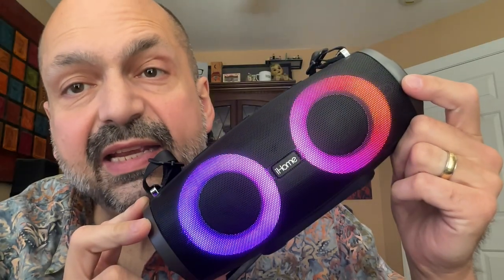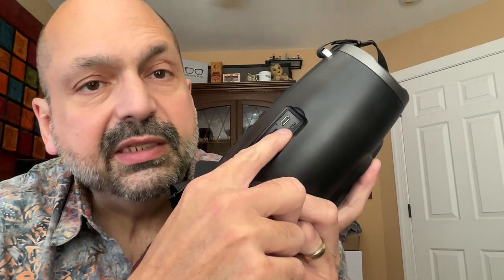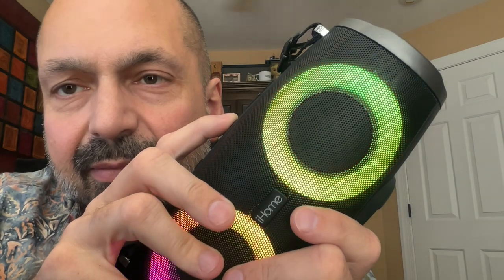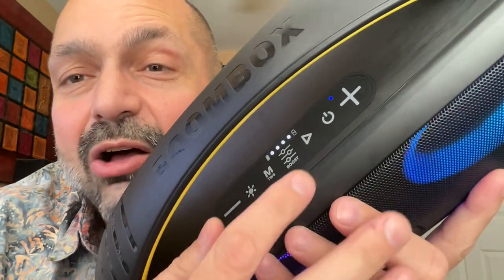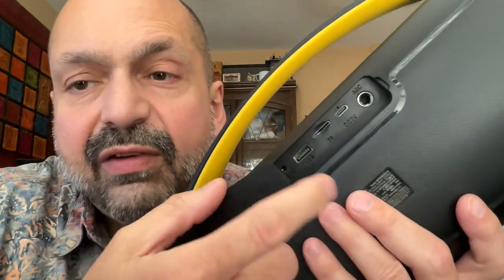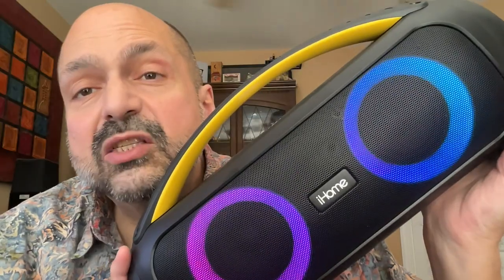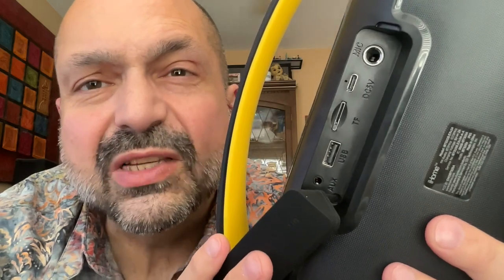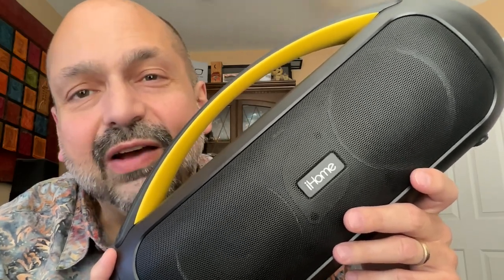iHome iBT915 vs iBT920 speaker battle! Which one goes in the trash and which belongs on your shelf?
iHome iBT915
iHome iBT920